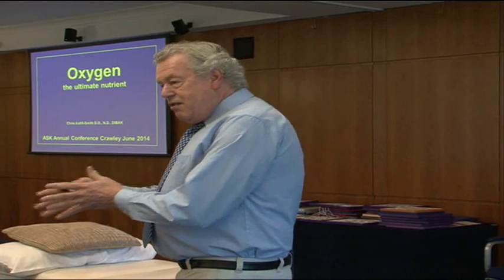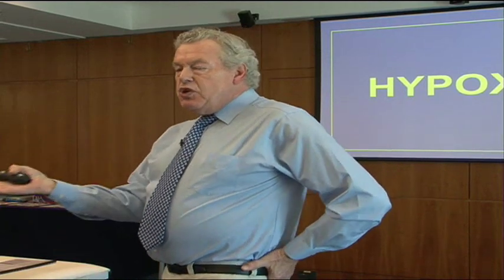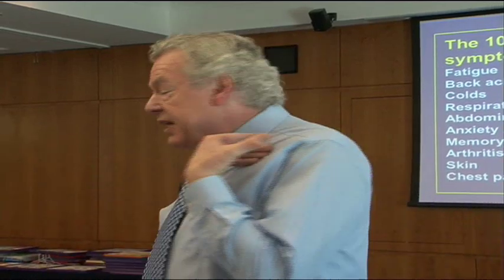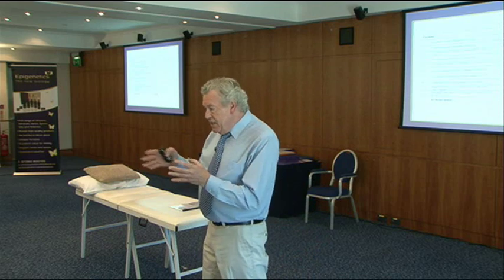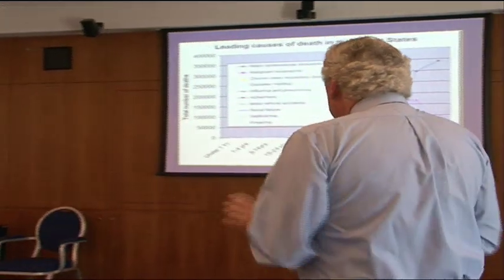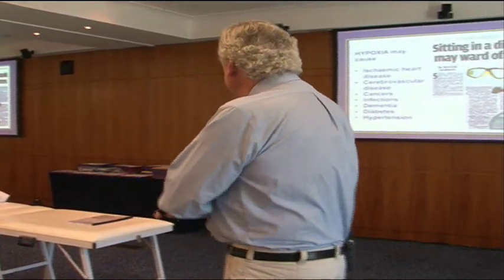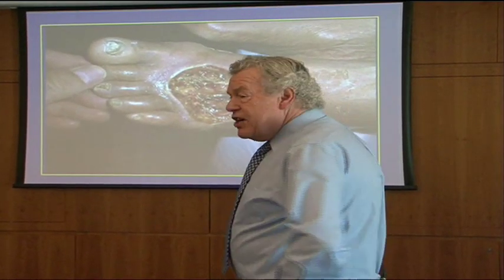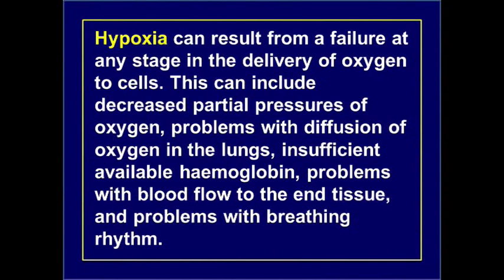Hypoxia - Oxygen the Ultimate Nutrient CHAPTER 1